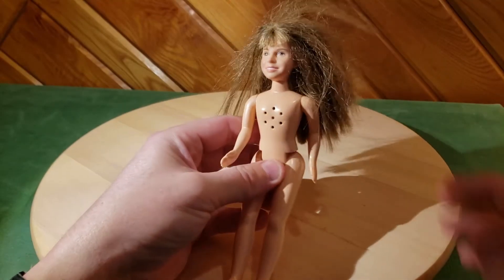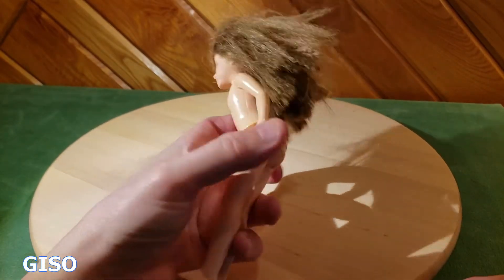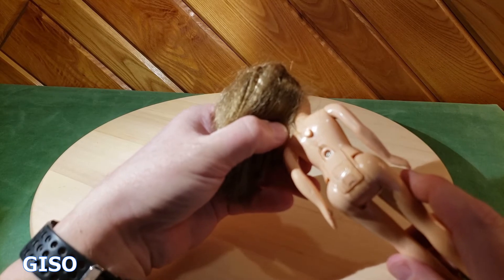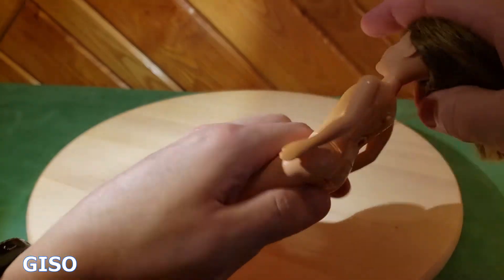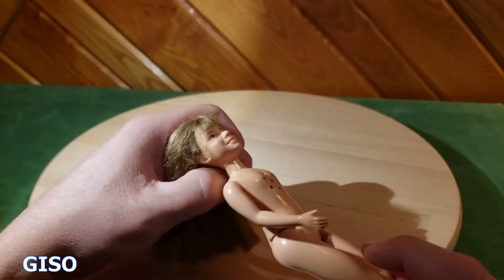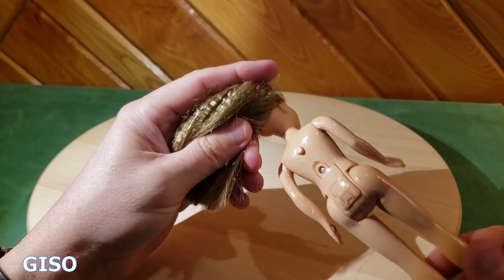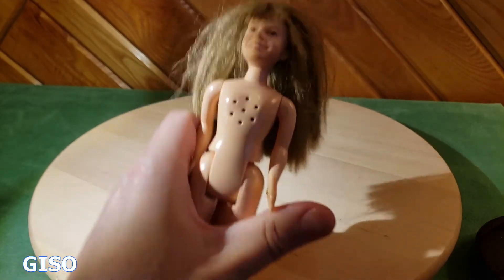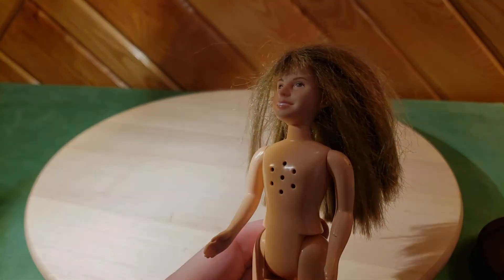2001 Hermione Granger Talking Doll (7 1/2 Inch)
A video showing the 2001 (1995 toy body) Hermione Granger Doll Talking.  She says 3 things; "Brilliant"  Wingardium Leviosa" and "Oooo, It might have hidden powers!".
Vintage, cool, working.